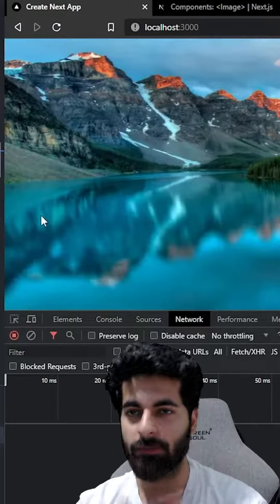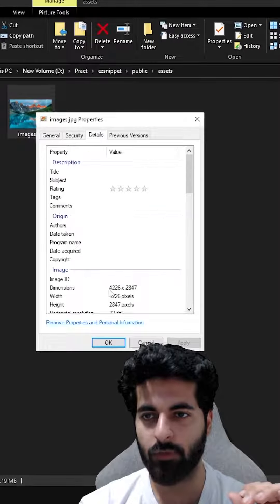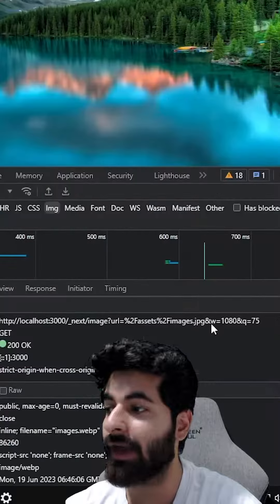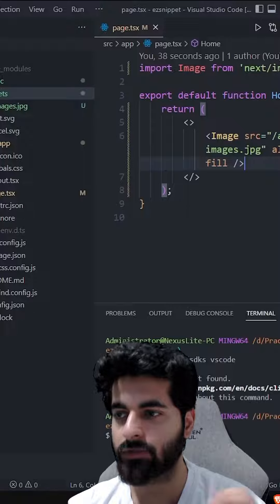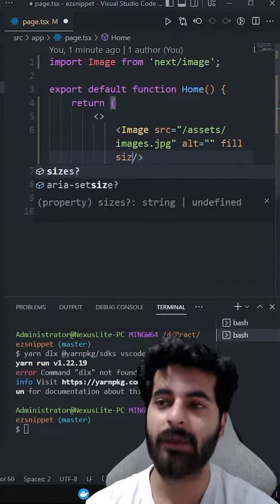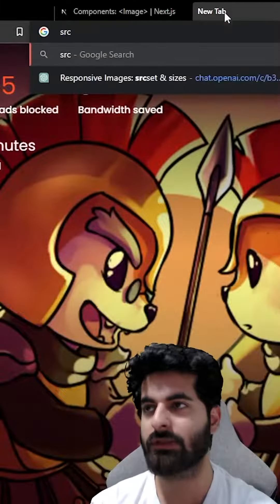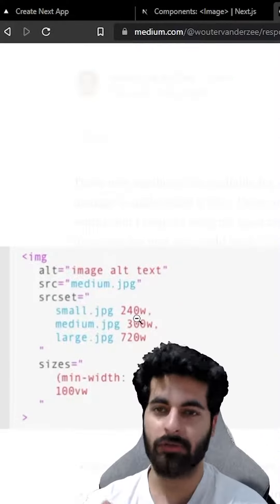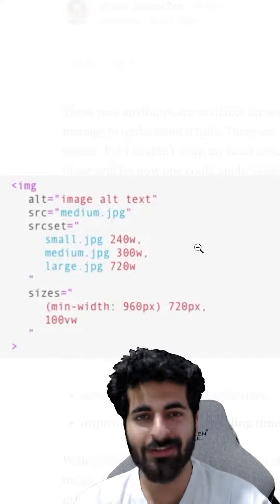image optimization to learn more search for srcset and sizes in mdn docs